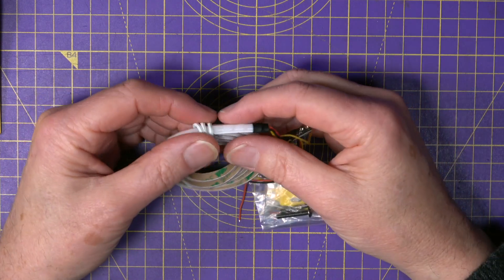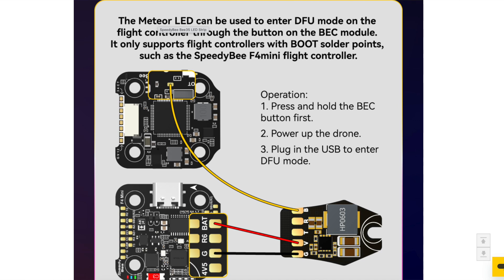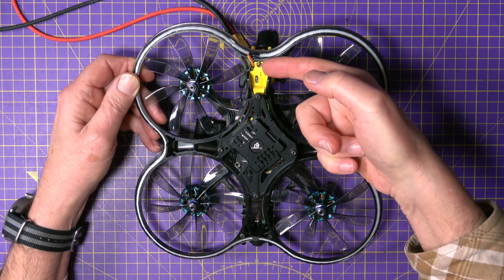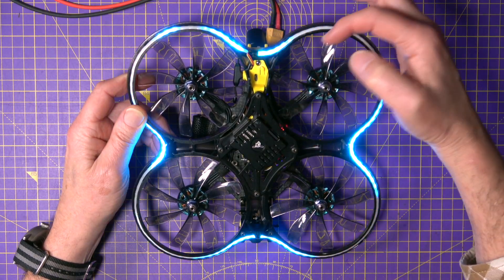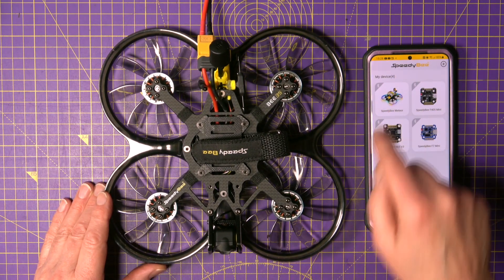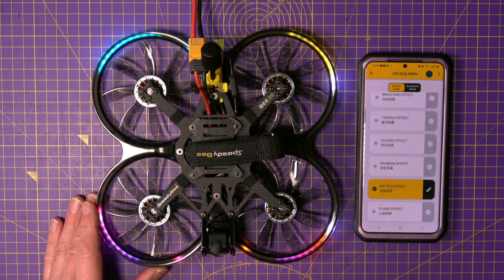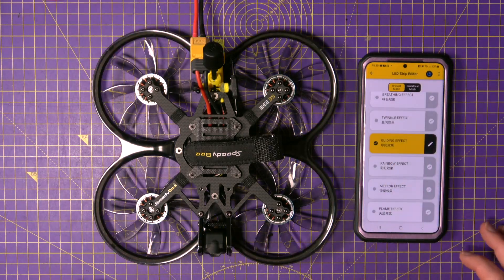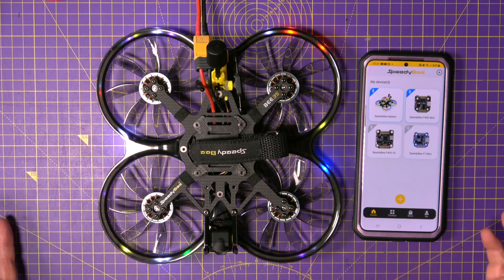SpeedyBee Bee35 Meteor Wireless LED Light Strip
In this video, I'll be showing the impressive features of the Meteor LED, which comes equipped with an integrated wireless configuration module. This innovative design allows for a seamless and hassle-free setup, along with convenient adjustments using the SpeedyBee APP specifically designed for your drone. Join me as I delve into the world of vibrant and customizable lighting, enhancing your drone experience with the SpeedyBee Bee35 Meteor LED light strip.

00:00 Hello and welcome to the disco
01:20 Product overview
02:28 Wiring options
03:21 Finished and installed
05:16 Using the app to configure the LEDs
08:10 Conclusions, price and test flight